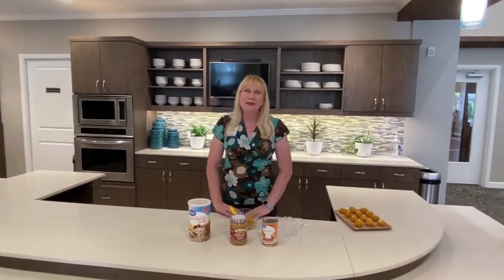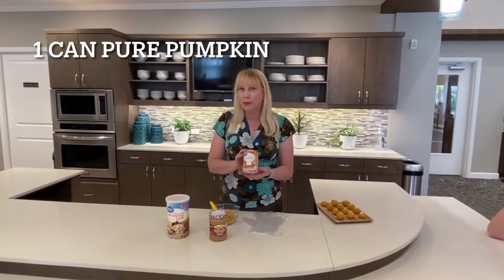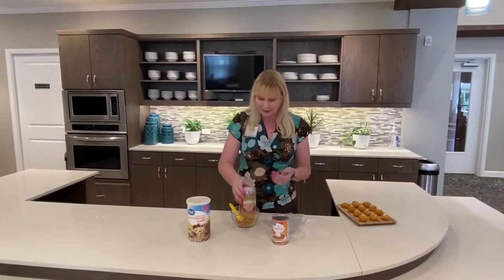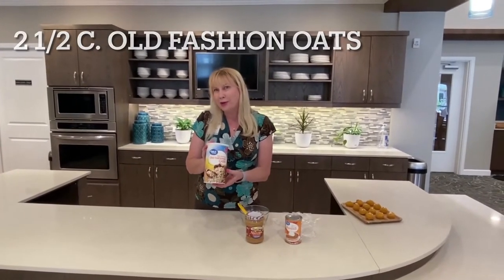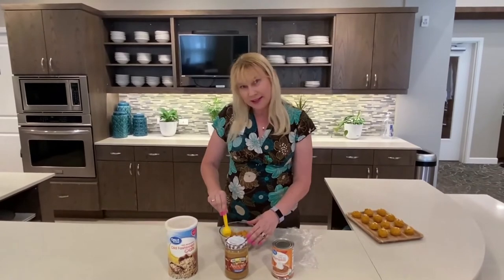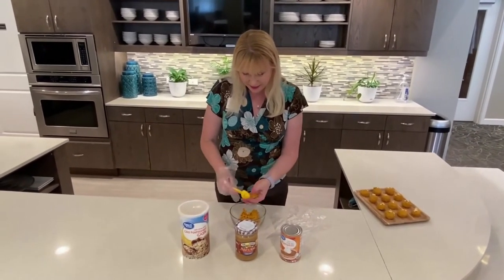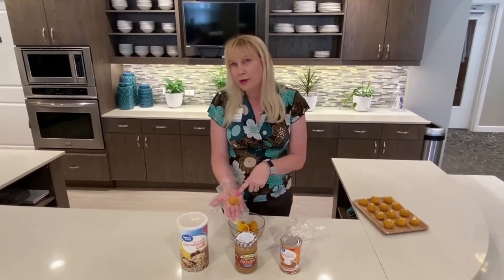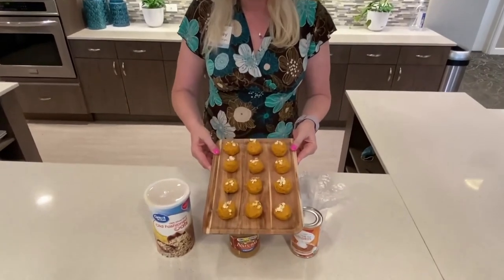No Bake Pup Treats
Praise your furry friend with homemade no bake dog treats that are not only delicious, but have health benefits such as improving digestive health and increasing brain power. Album Quail Springs walks you through the satisfying recipe for these dog treats that made with peanut butter, pumpkin and oatmeal!